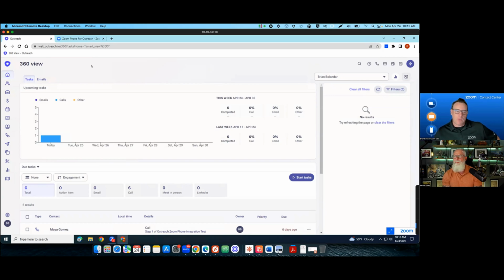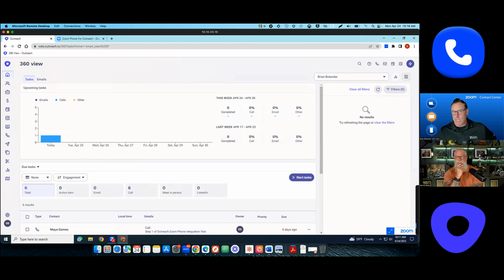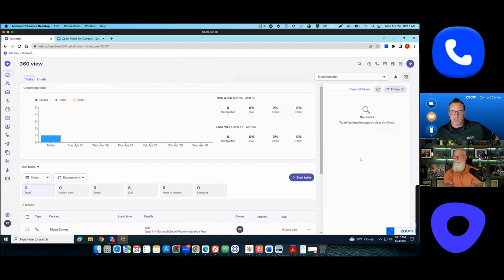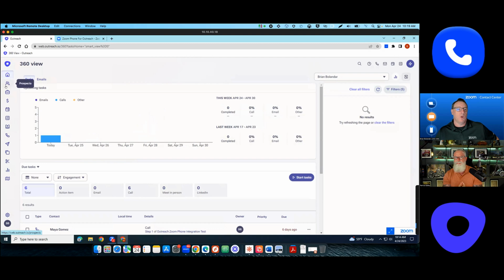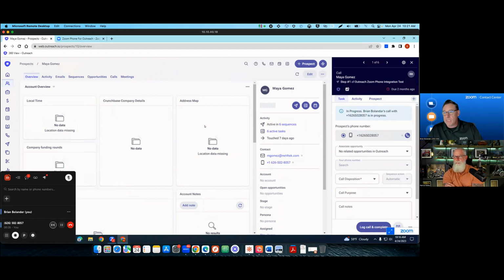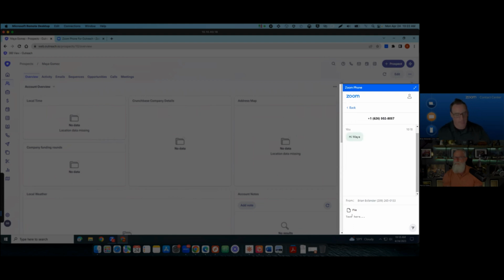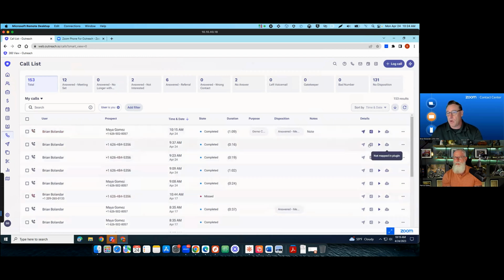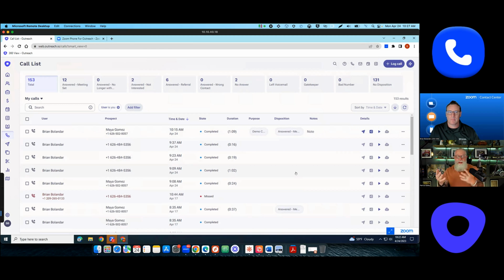Zoom Phone & Outreach Integration - DEMO!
Zoom leads the industry in phone integrations with lines of business applications.  Outreach is the latest partner to incorporate deep and seamless integrations with the Zoom Phone offering.  Watch this demo to learn all the amazing functionality between Zoom and Outreach.

Chapters

0:00     Introduction

About Me...